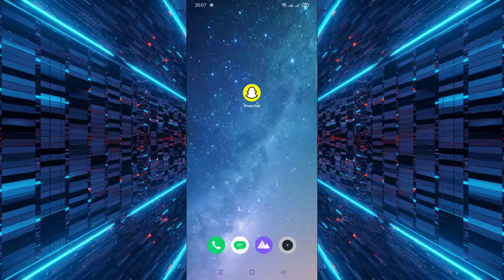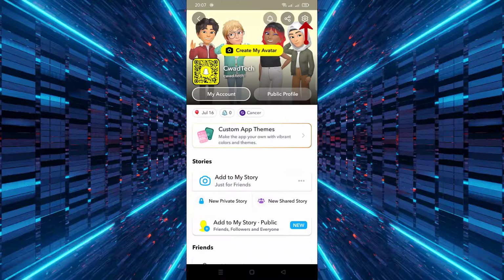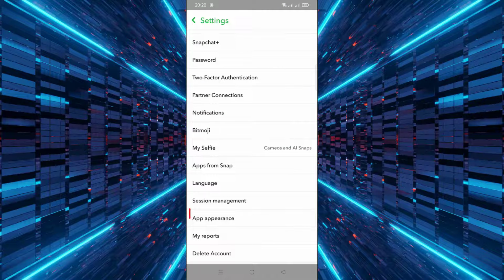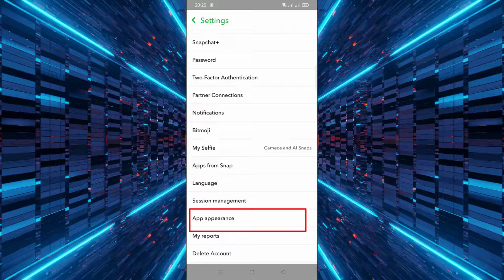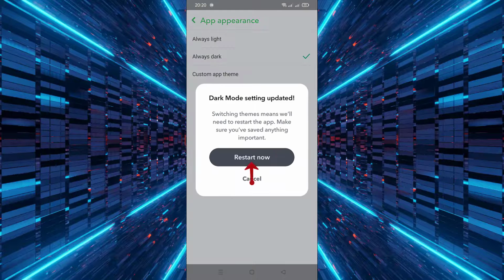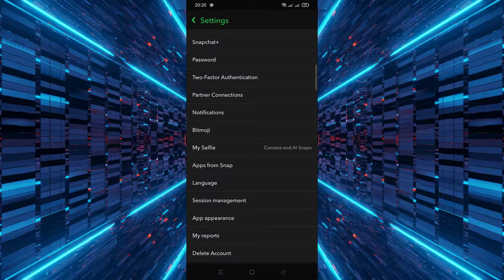How to Enable Dark Mode on Snapchat Android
🌙 Learn how to enable dark mode on Snapchat Android in just a few easy steps.

📱 This video shows how to activate the Snapchat dark theme using the App Appearance setting.

⚙️ We'll guide you through every step to turn on the dark interface in Snapchat on your Android device.

💡 Dark mode helps reduce eye strain and gives Snapchat a sleek look at night.

📷 Follow this tutorial to make your Snapchat app more comfortable to use in low light.

📲 Works on most Android phones with the latest Snapchat update.

🌌 Whether you're using Samsung, Xiaomi, or any Android phone, this guide works for you.

🕶️ Turn off the bright white screen and enjoy Snapchat in dark mode today.